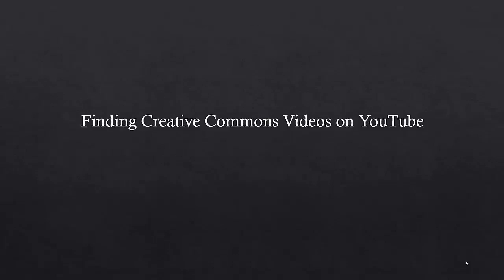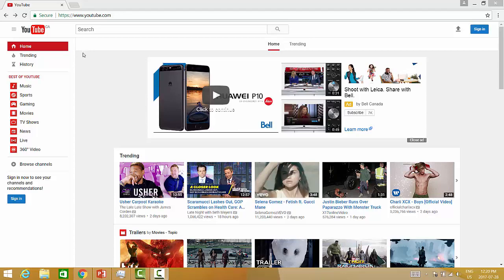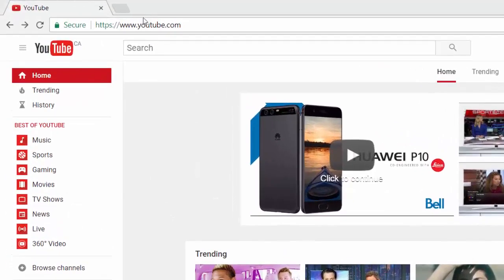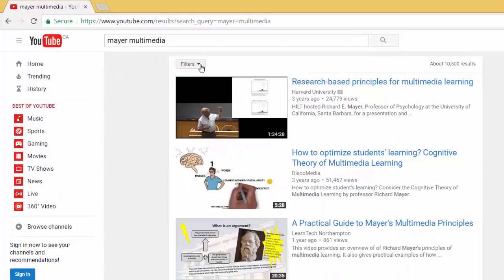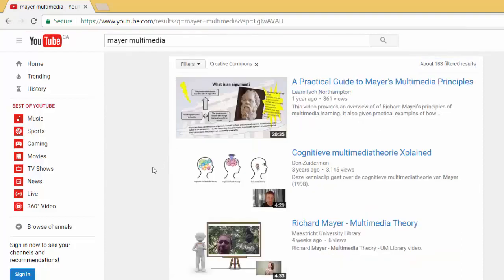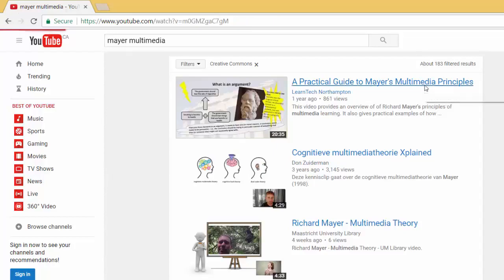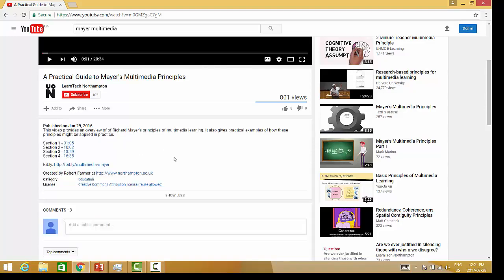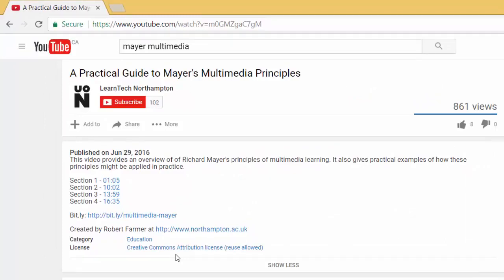Finding Creative Commons Videos on YouTube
This video demonstrates how to filter a YouTube search to find videos with Creative Commons licenses.